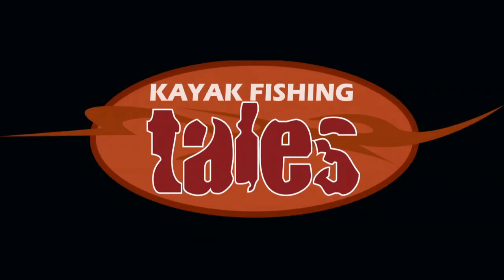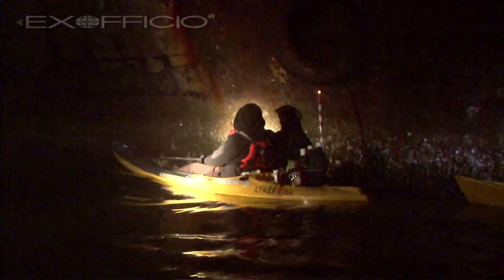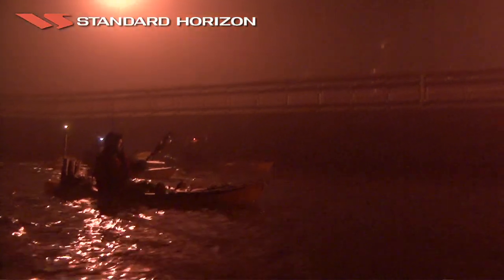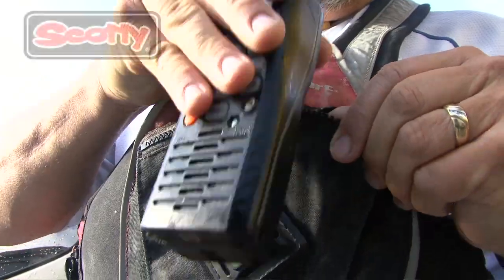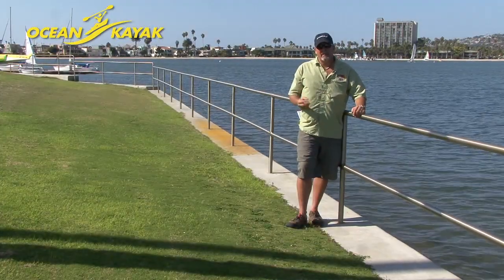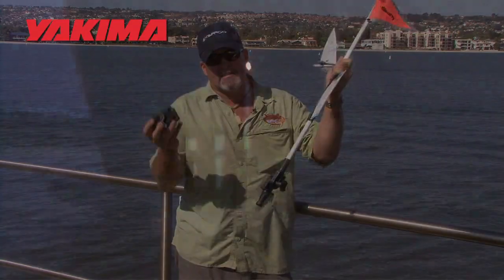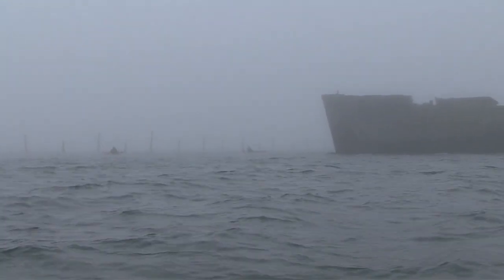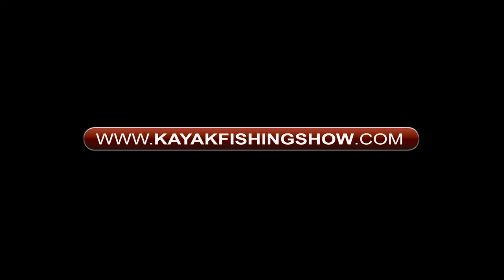Night Kayak Fishing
In many areas, nighttime is the best time to catch fish. Of course, kayak fishing in the dark presents some challenges and some hazards. In this week's Kayak Fishing Tales episode, Jim Sammons explains how to make night kayak fishing as safe and productive as possible.

LEARN
Check out some of our other YouTube channels: